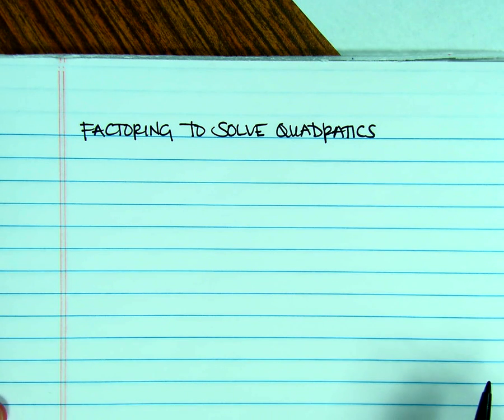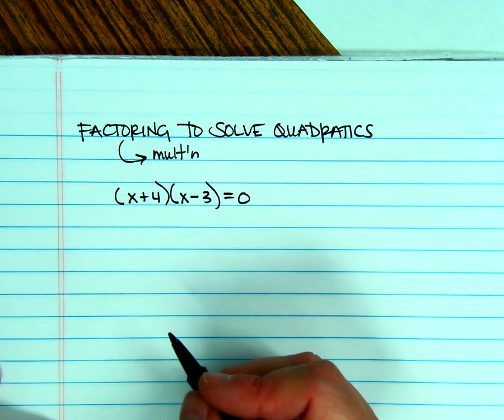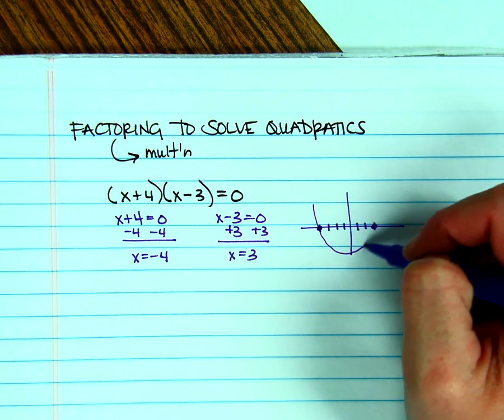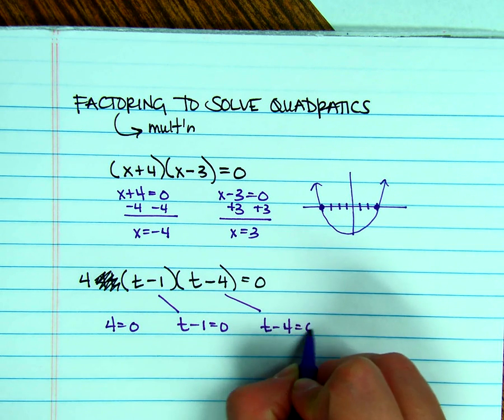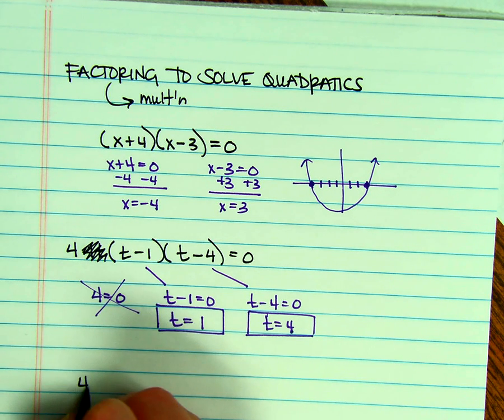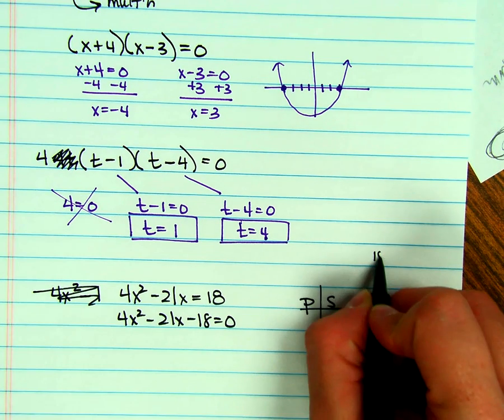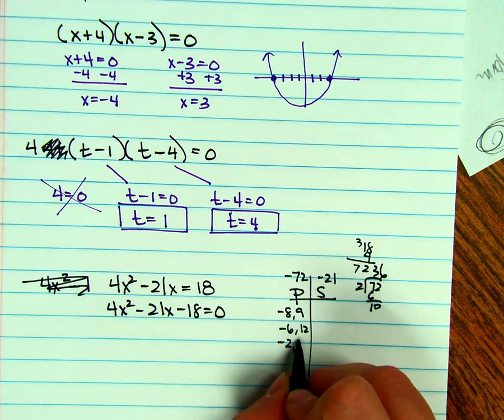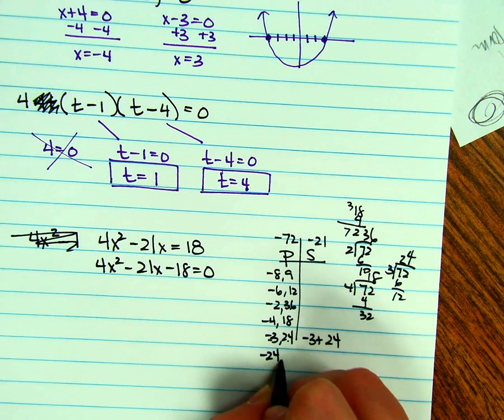9 3 Finding roots of quadratics by factoring Part 1